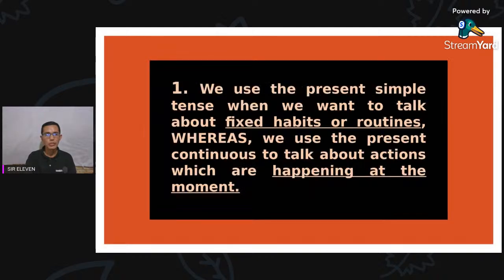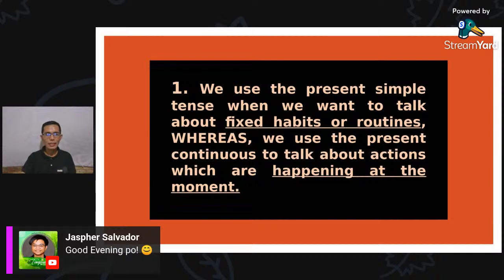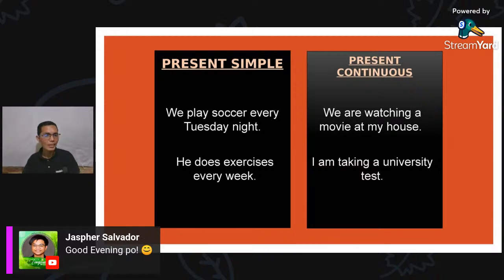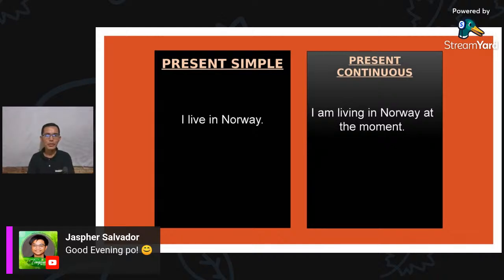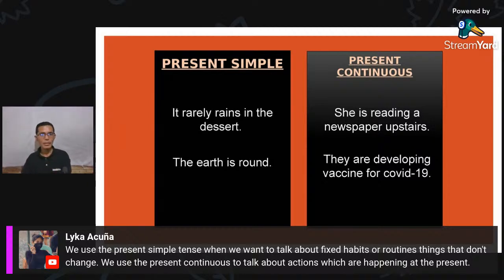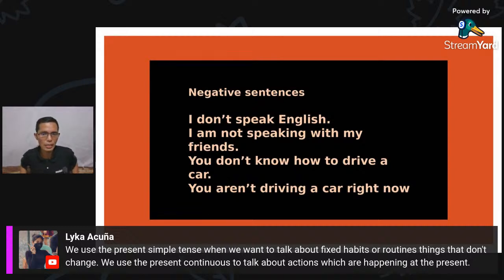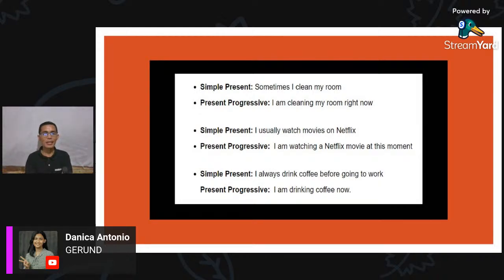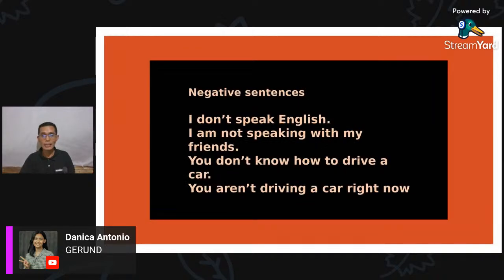Difference between Present simple and Present Continuous